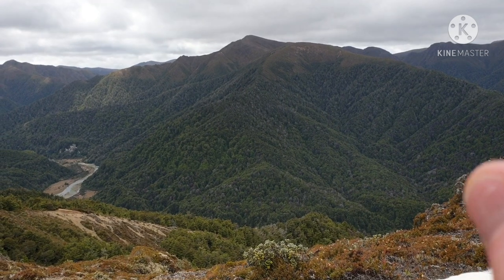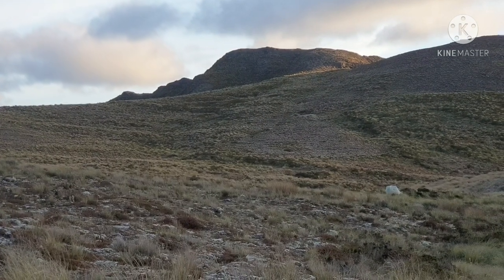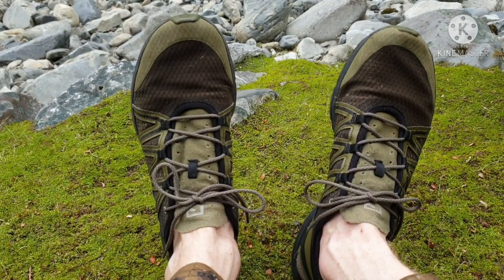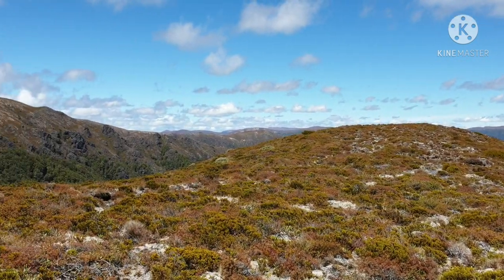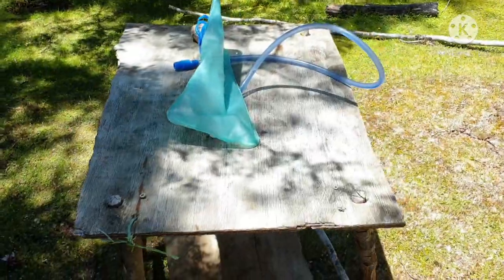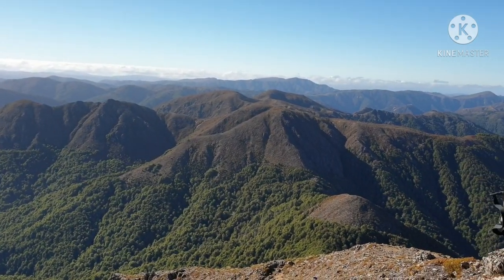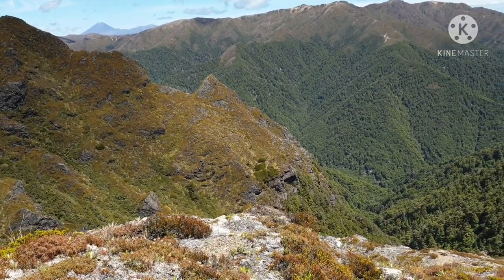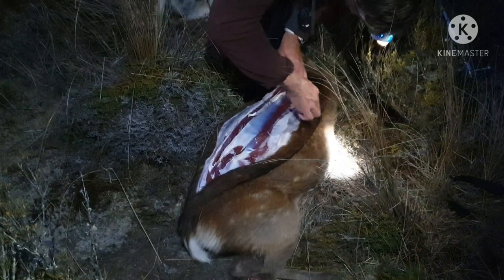Climbing isolated remote north island peak makorako.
urchin, waipakihi, thunderbolt, rangitikei, makorako, te more, rangitikei, waipakihi, urchin loop
NZ Hunting, Kaimanawas,